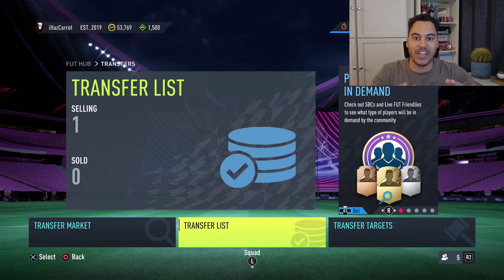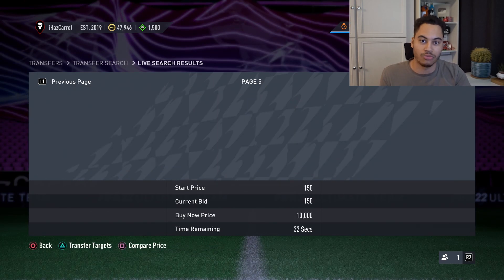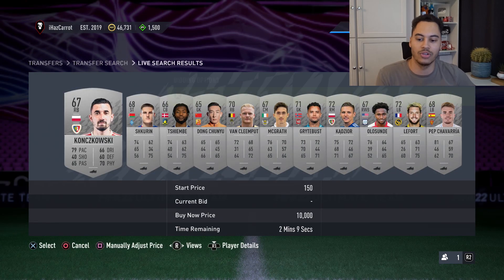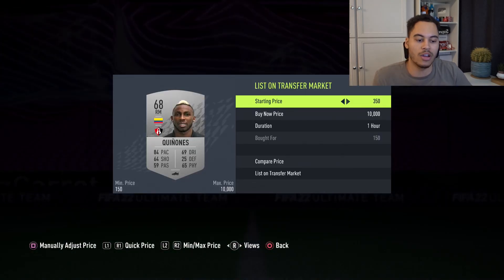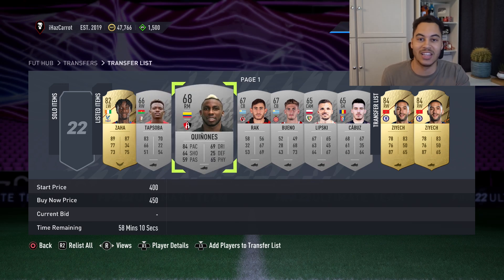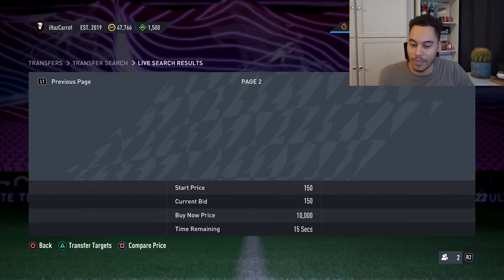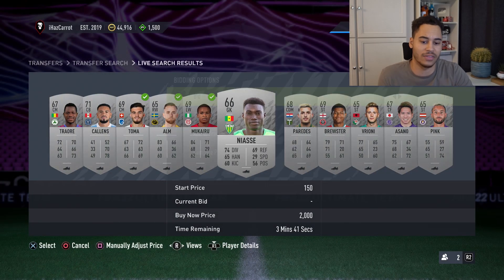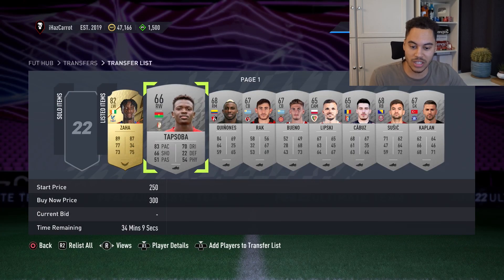DOUBLE YOUR COINS With The EASIEST FIFA 22 Trading Method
DOUBLE YOUR COINS With The EASIEST FIFA 22 Trading Method. This fifa 22 trading method is the best trading method for beginners to make coins on fifa 22.

Title: DOUBLE YOUR COINS With The EASIEST FIFA 22 Trading Method